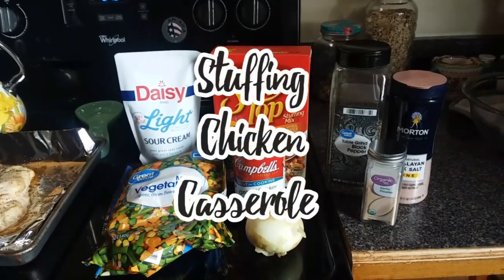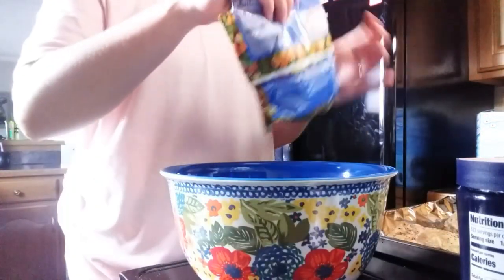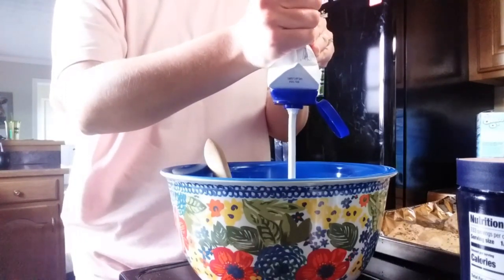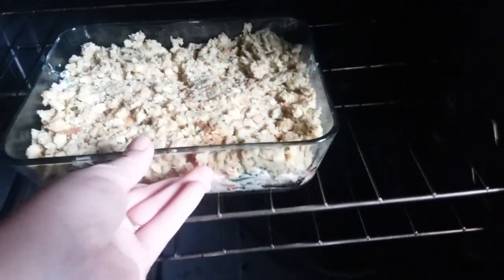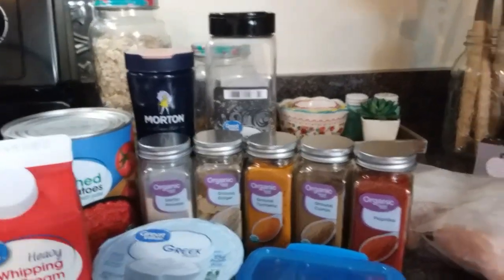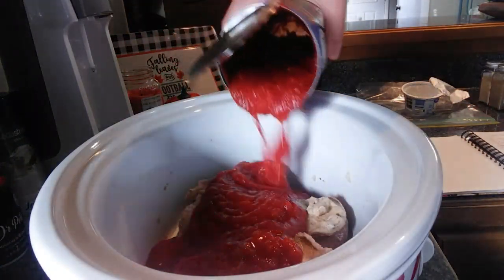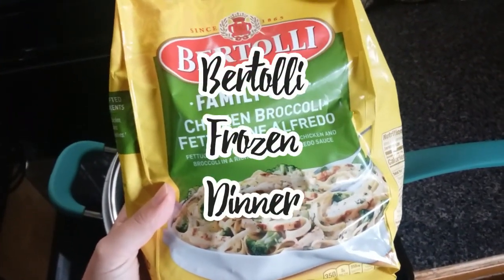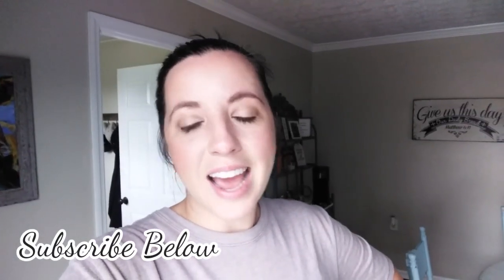WHAT'S FOR DINNER | Real life dinner inspiration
Hey hey yall! I'm pretty excited about this week's meals! I hope y'all enjoy and get a little inspiration. These are just real life, feed your people, kind of meals... because that's how we do it around here. 😂 I promise they are full of flavor though!

SLOWER COOKER CHICKEN TIKKA MASALA:
3 chicken breasts
29 oz can crushed tomatoes
1 cup greek yogurt
1 medium onion diced
1/2 cup heavy cream
1/2 tsp salt
1/2 tsp pepper
1/2 tsp galic powder
1/2 tsp ground ginger
1/2 tsp turmeric
2 tsp garam masala
2 tsp paprika
2 tsp cumin

Combine all ingredients except cream. Cook on low 8 hours. During the last 15 minutes shred chicken and stir in heavy cream. Serve over cooked rice.